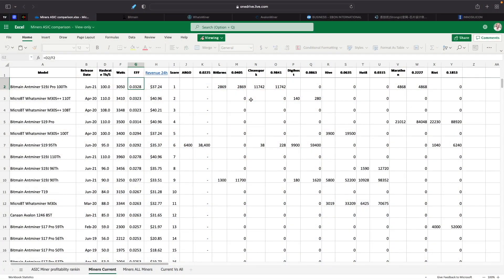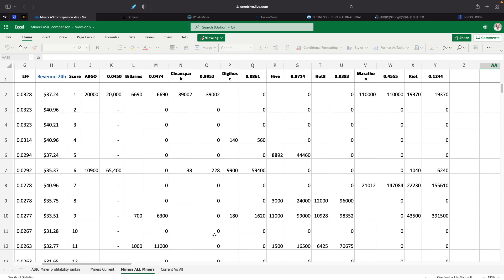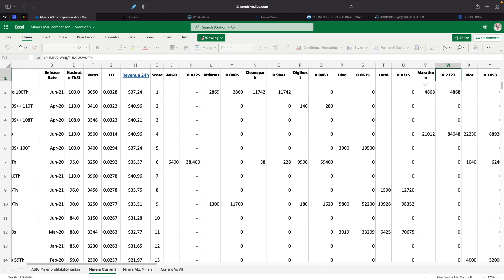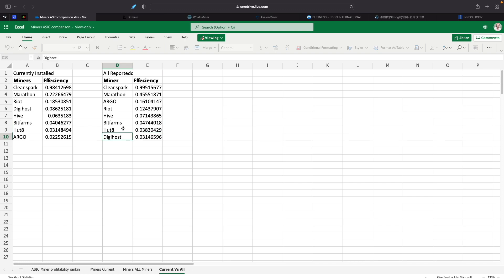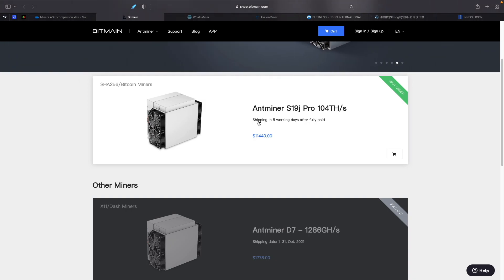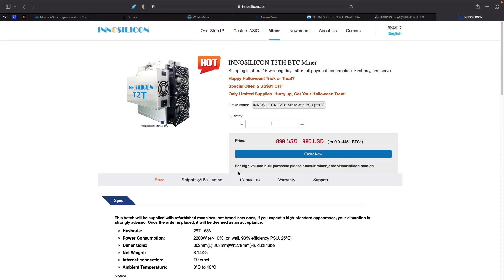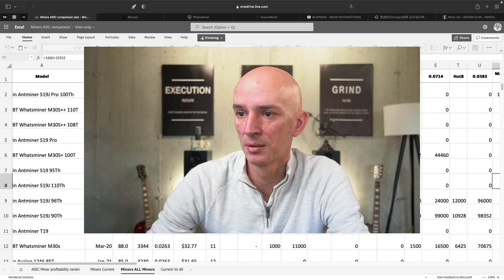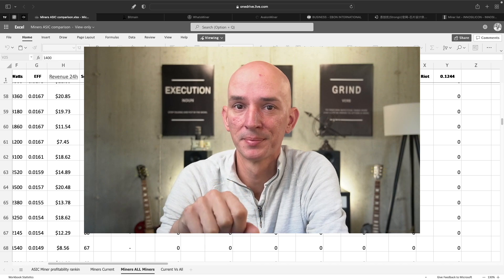Miner Efficiency, Who Wins? Argo, Bitfarms, Cleanspark, Digihost, Hive, Hut 8, Mara, Riot.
In this video I take a look at Argo, Bitfarms, Digihost, Hive Blockchain, Hut 8, Marathon Digital, and Riot. I used the data from my Deep Dive videos about each of the publicly traded Bitcoin mining companies to see which ones has the most efficient miners currently installed and by the end of 2022 as to what they have reported. The finding will surprise you.